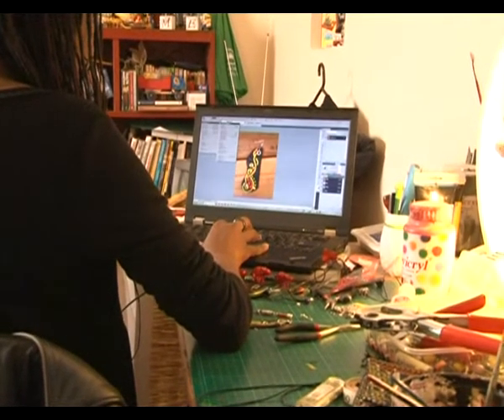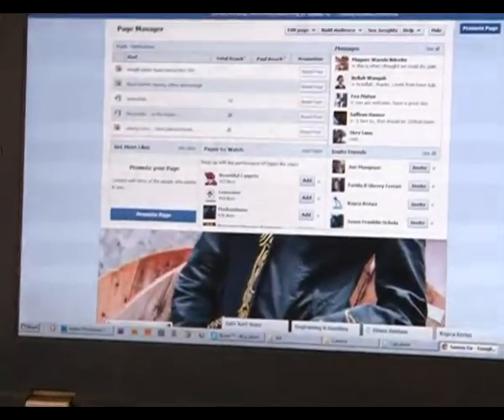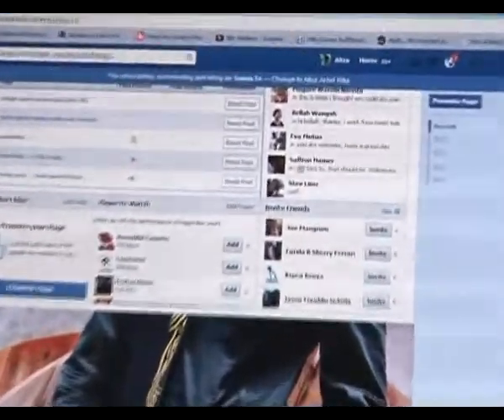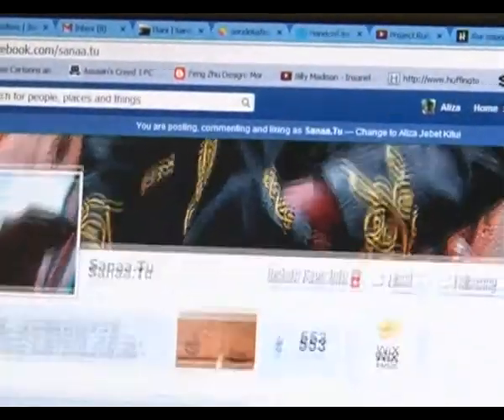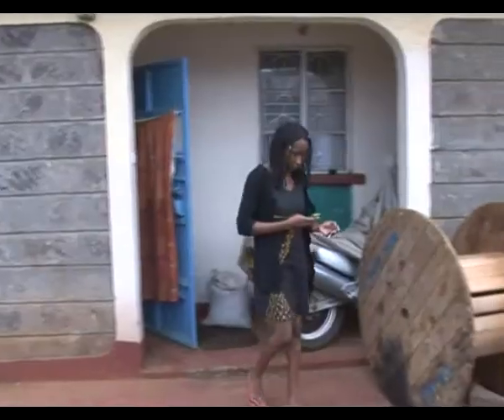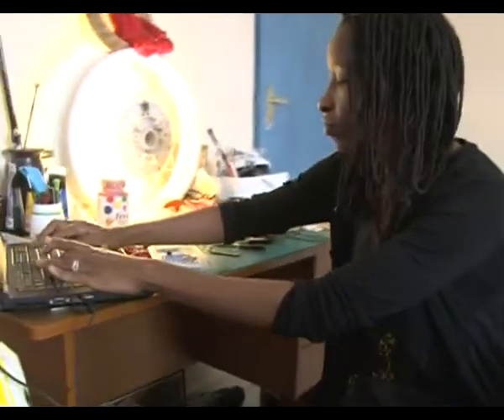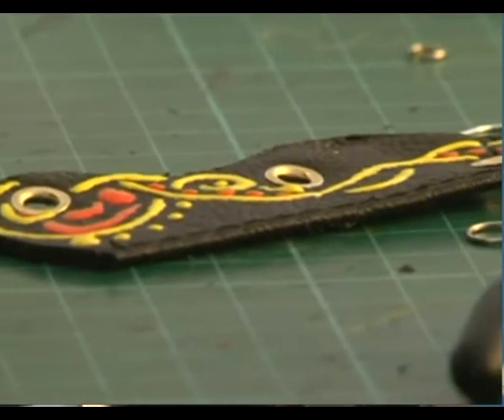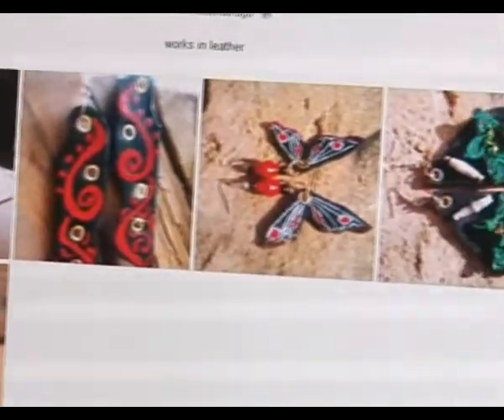2014 ONLINE BUSINESS